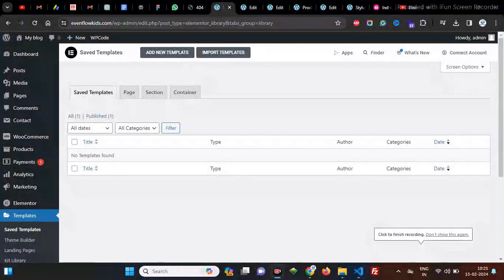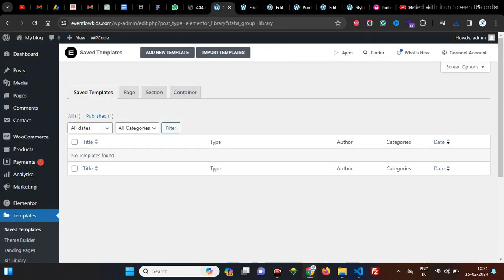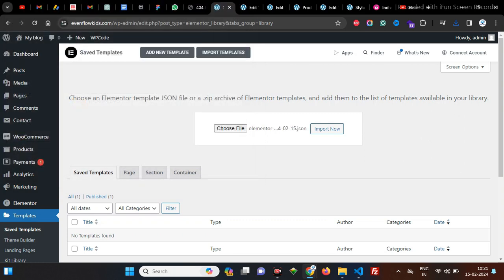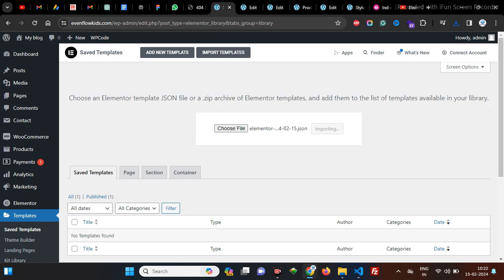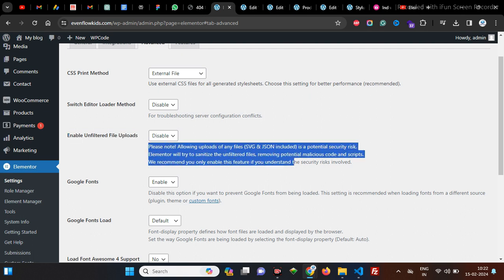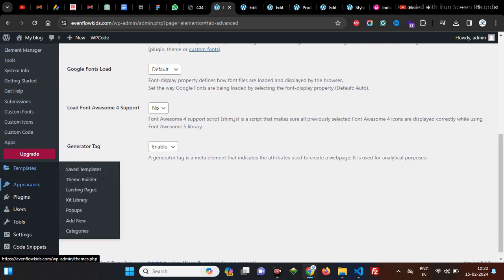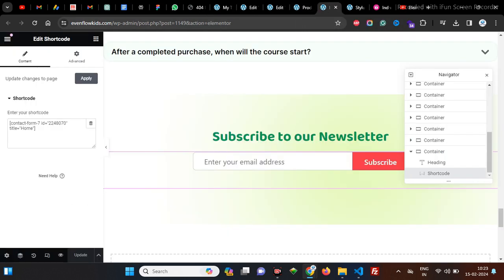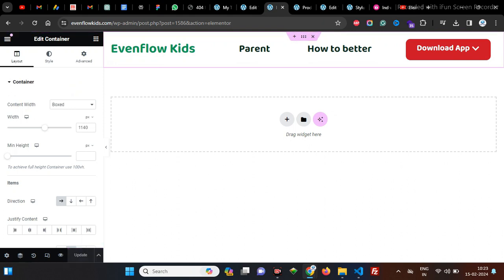FIX BUG: Elementor template import error (EASY FIX) | Elementor json template upload Issue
Encountering errors when uploading a JSON file in Elementor? Don't worry, we've got you covered! 🚀 In this step-by-step video tutorial, we'll walk you through the common issues and provide easy-to-follow solutions to ensure a smooth experience.